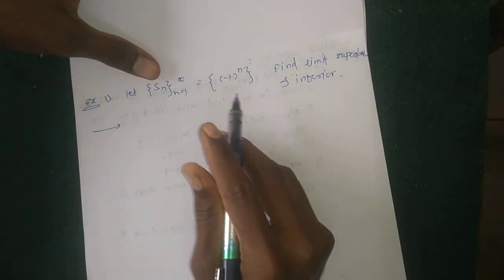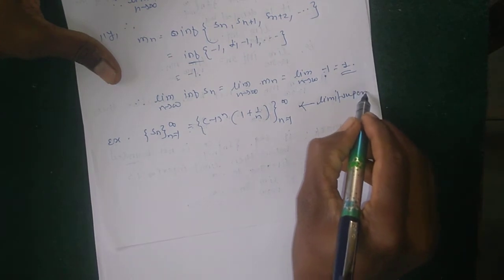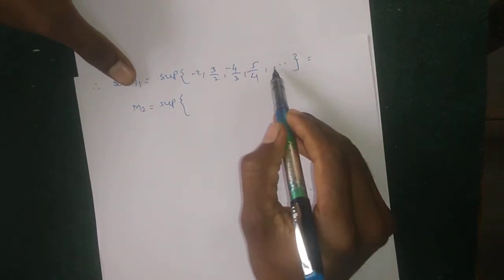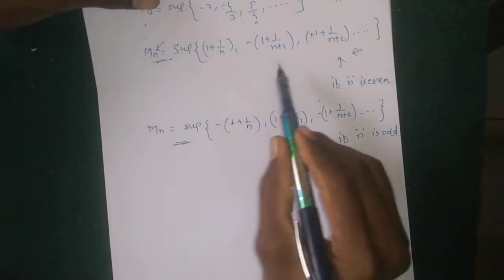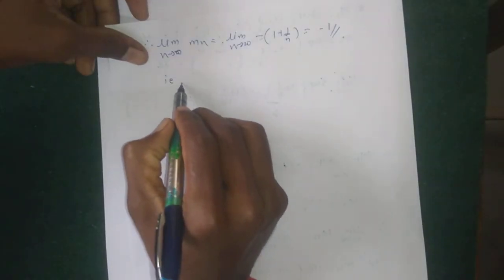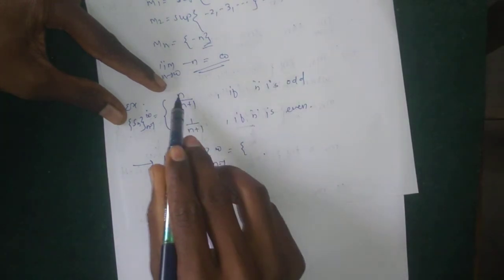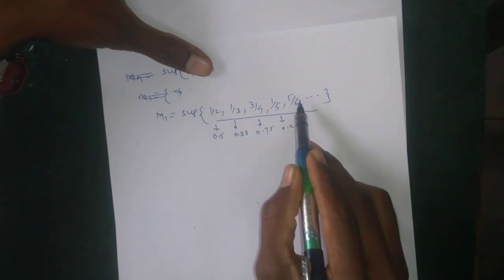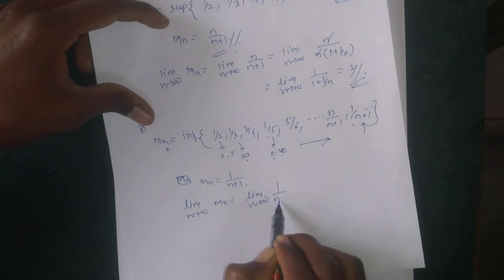Examples on limit superior &limit inferior